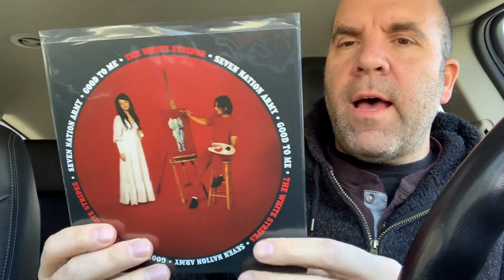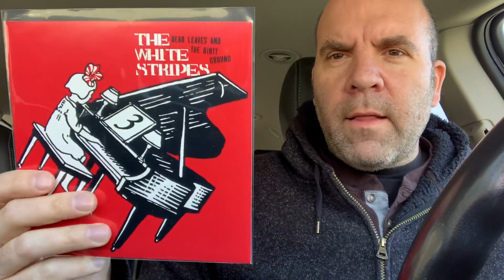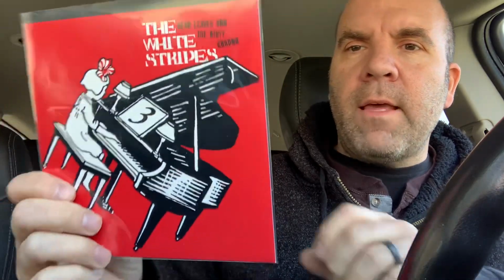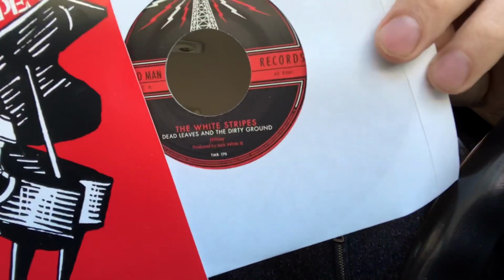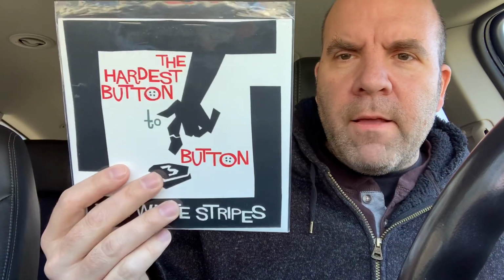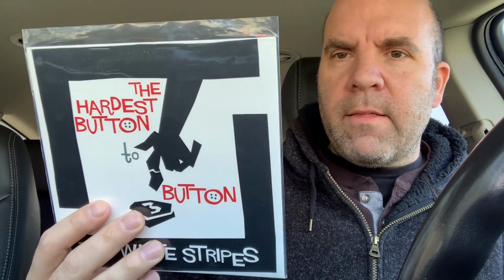Ep #324: Crate Digging at Third Man Records NEW!!